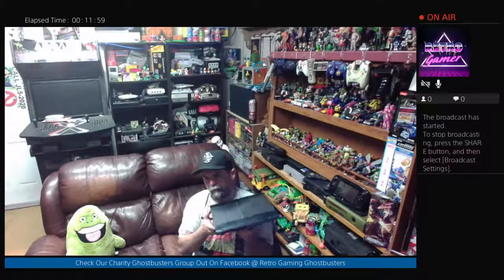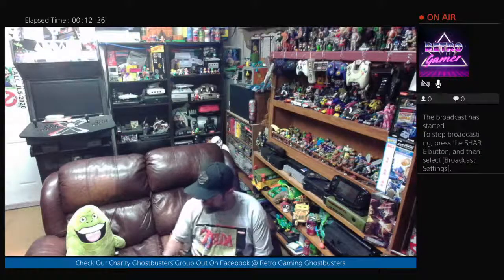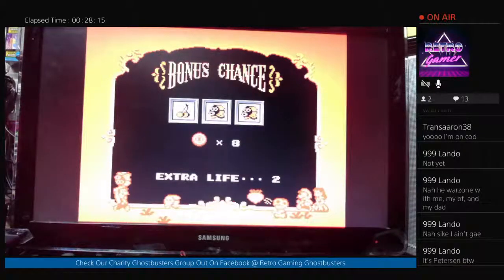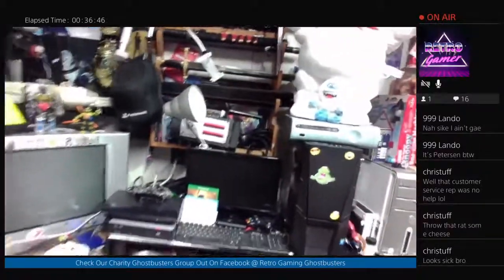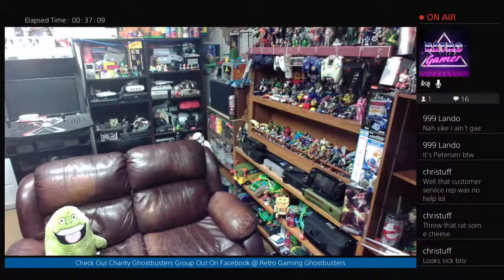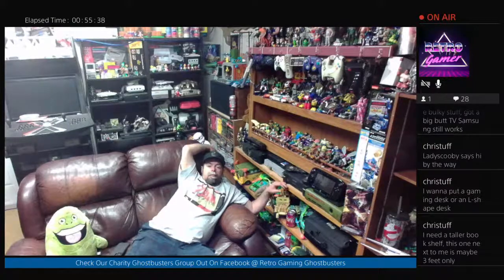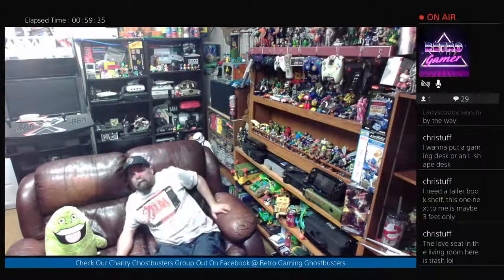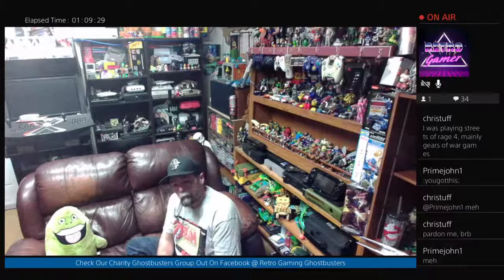Oasis Is Live November 6th/7th 2021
This Channel Does Retro Gaming Streams Modern Game Stream And Live Streams About Different Topics Also Does Giveaways This channel is for 18+ viewers not for children do to some content viewer discretion is advised